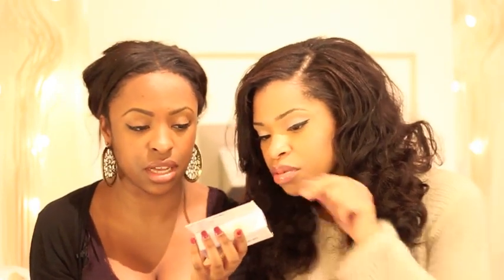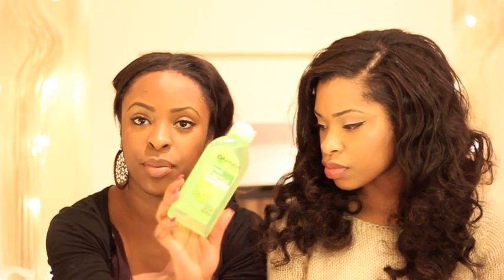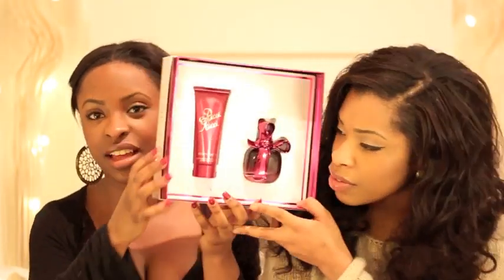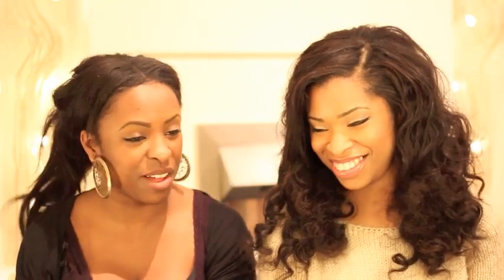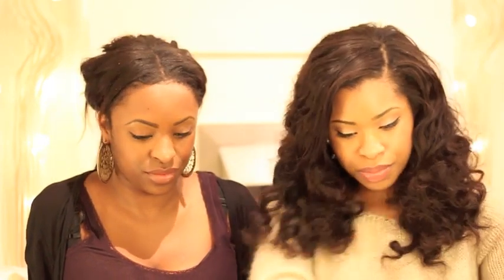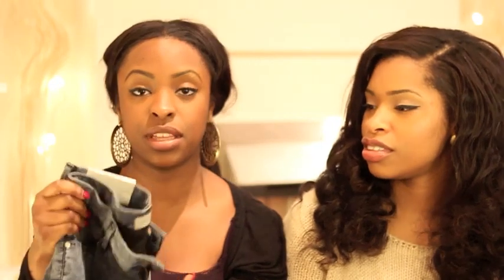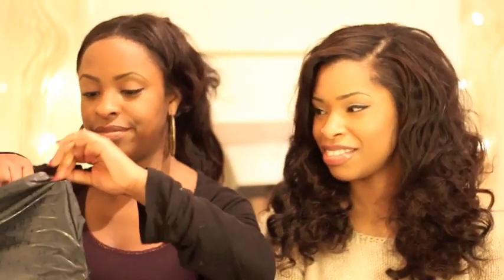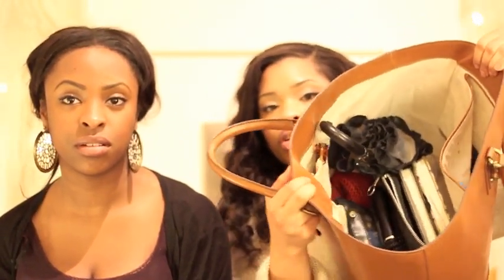SISTER HAUL! (MAC, Zara, Topshop, Superdrug, Garage Shoes, Ark etc.)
It's a long one, so grab a cuppa! Lol!

Where to find Kezia? :)

xoxo